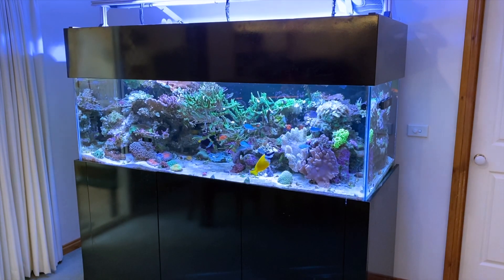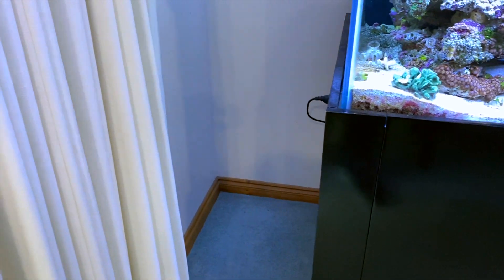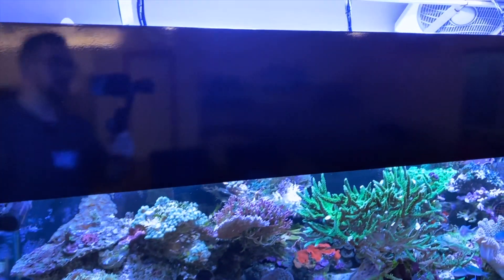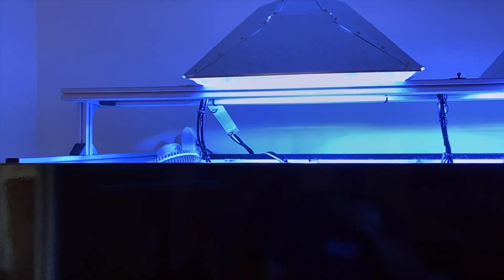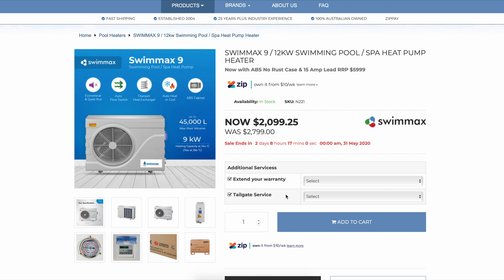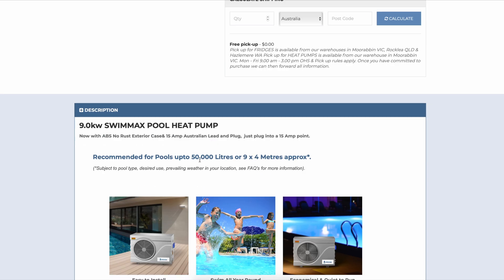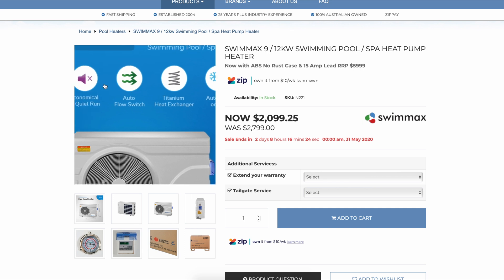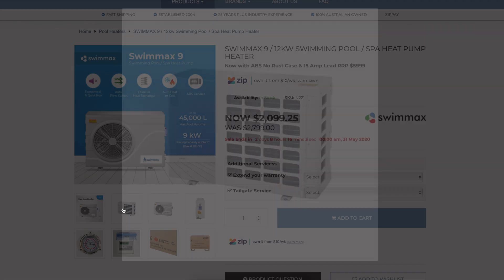I NEED YOUR HELP with heating and cooling the new tank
The new reef tank will be approximately 1500L (about 400 gallons) and I need your help in working out the best way to go about heating and cooling this reef tank.

I've narrowed it down to three options, but I am totally open to your suggestions on a forth or fifth!

Would you use a heat exchanger, pool heat/cool pump, aquarium chiller, or something else?